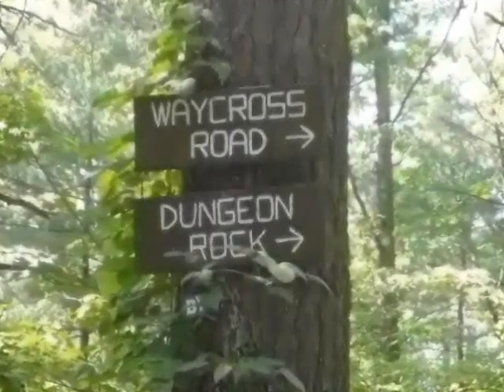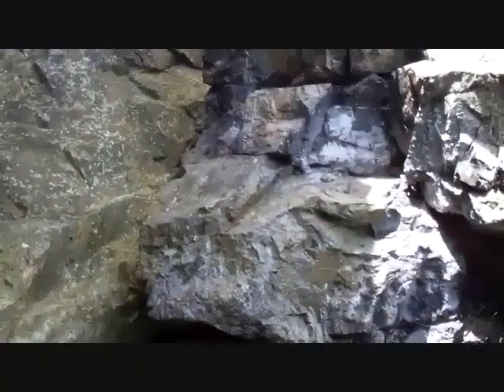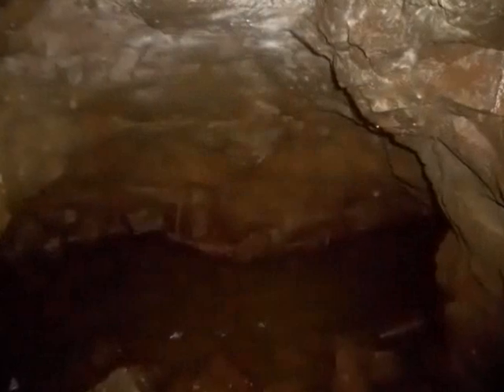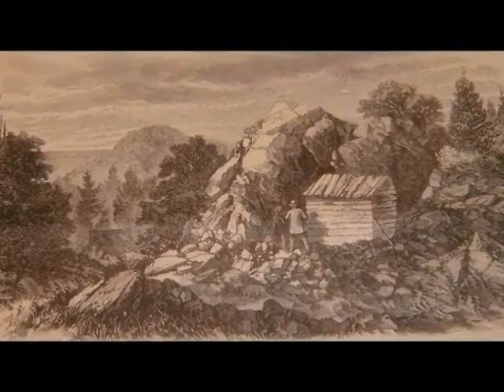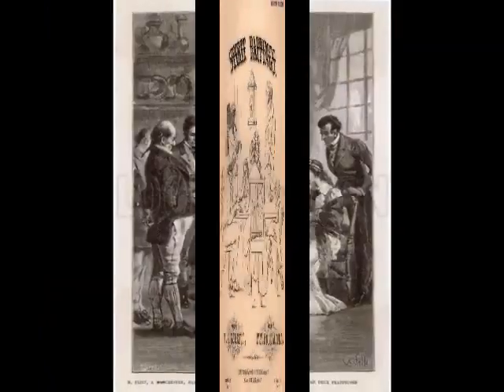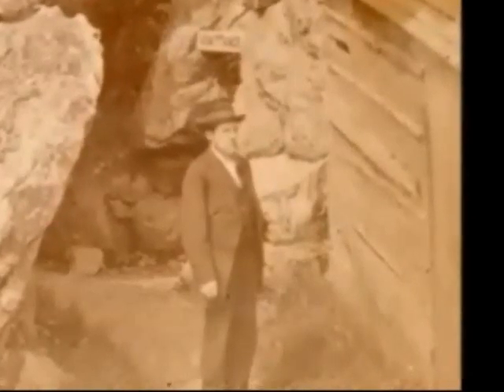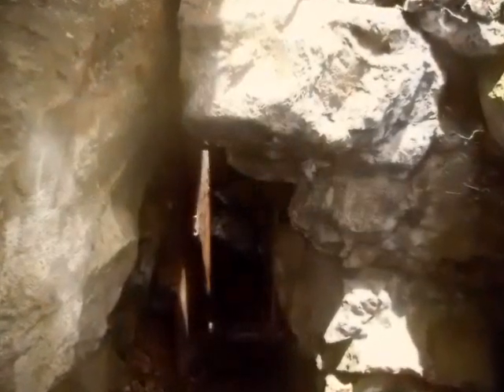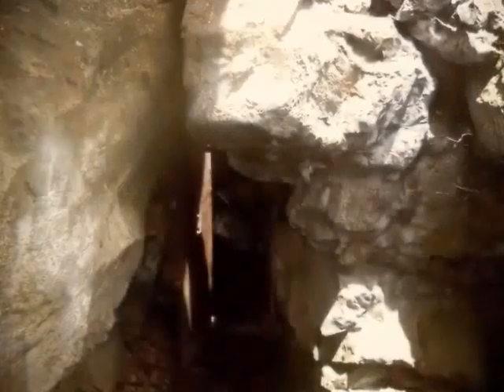Haunted Cave Trip Dungeon Rock Lynn MA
A trip back to the Lynn Woods. A closer look this time at the inside of the cave and walk through Dungeon Rock. Also I explore the spiritualist movement of the 1800's and it's influence on Dungeon Rocks History. Do the ghost of Hiram Marble and pirate Thomas Veal haunt the cave? Was there ever any treasure to be found?